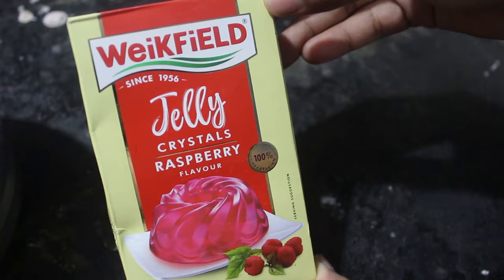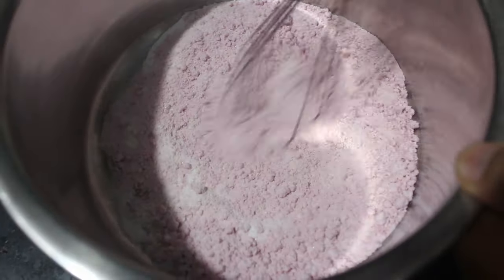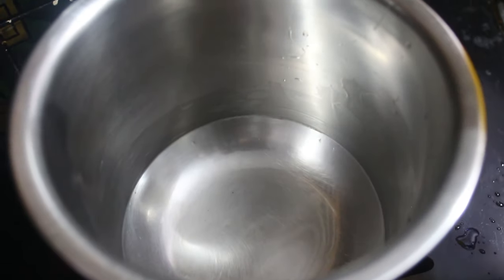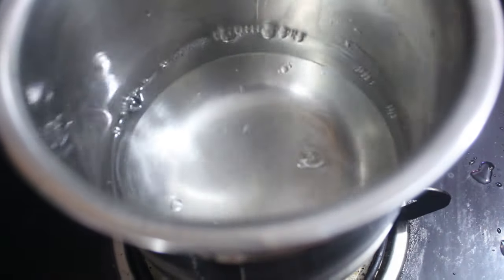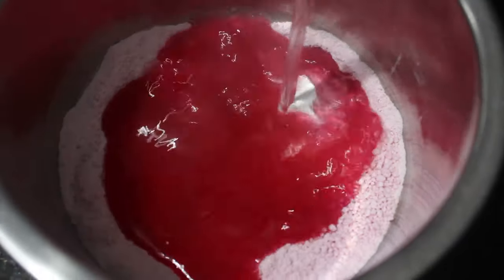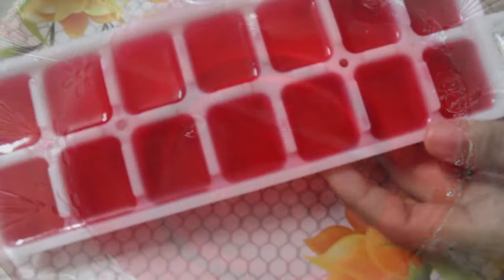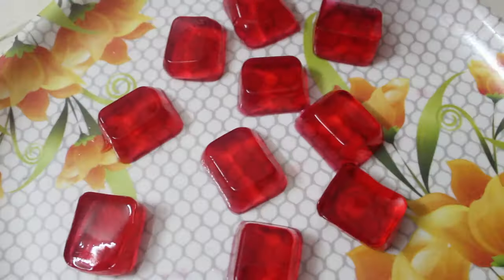Weikfield Jelly Crystals Raspberry | Weikfield Jelly Powder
Watch our video to learn how to make jelly at home using Weikfield Jelly Crystals Raspberry flavour. Making fruit Jelly with Weikfield  jelly Powder is very easy just empty the contents of the pack add some boiled water, mix it well and keep a side for 45 min.